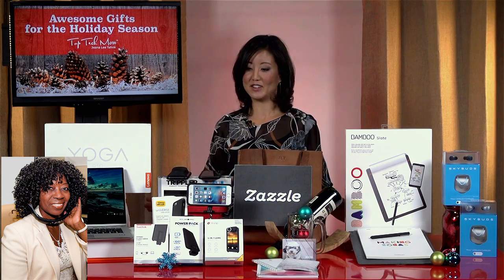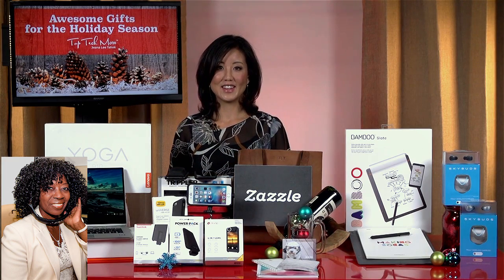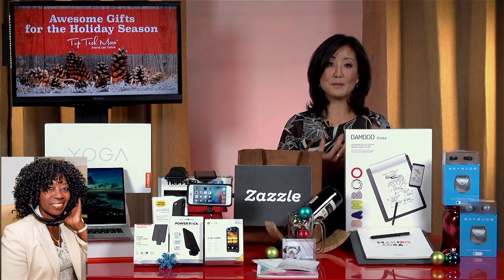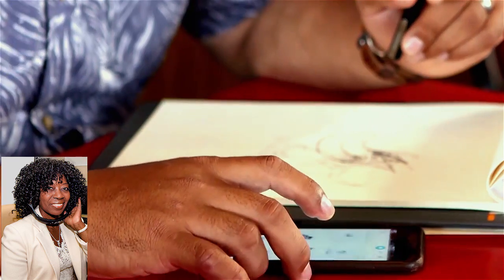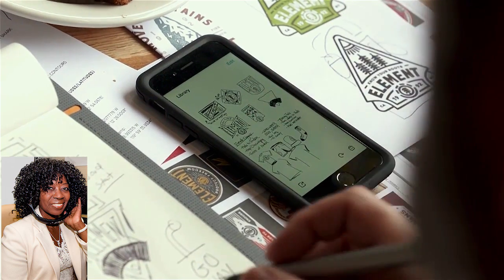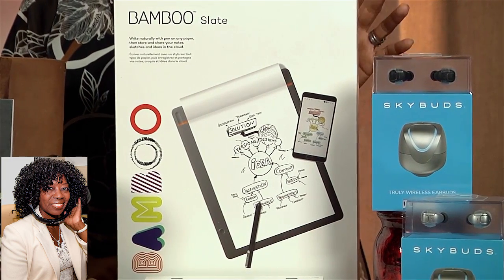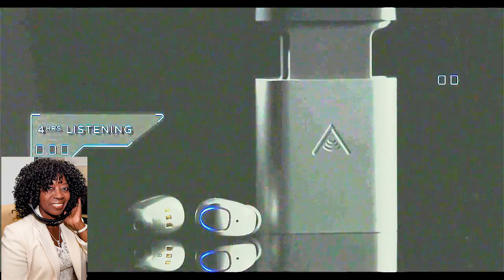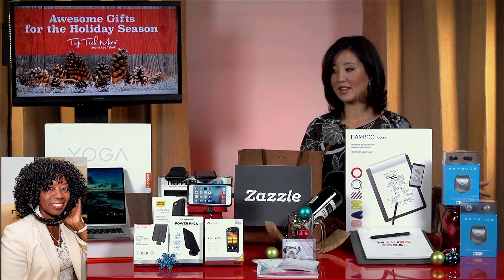Awesome Gifts Top Tech Mom Jeana Tahnk